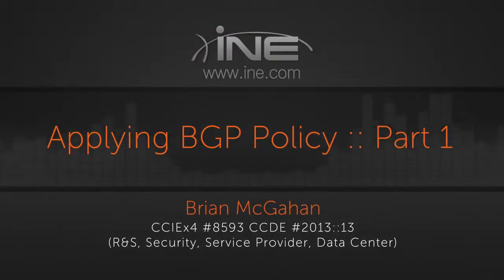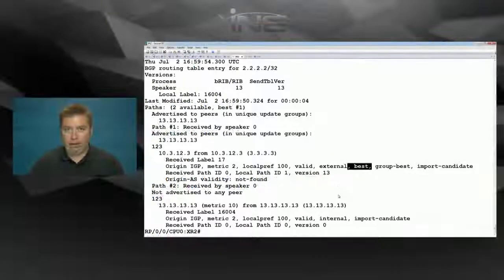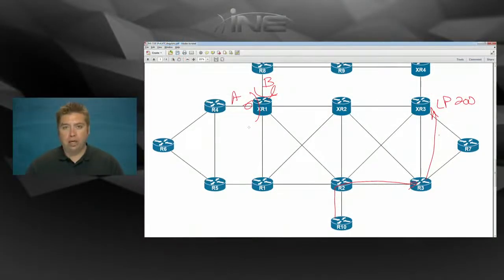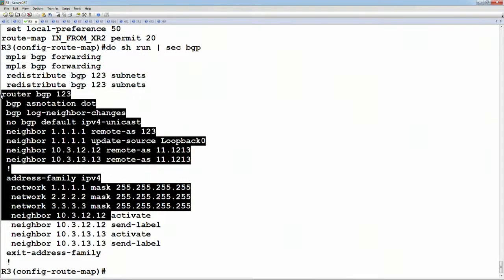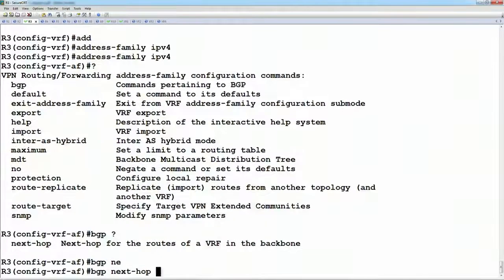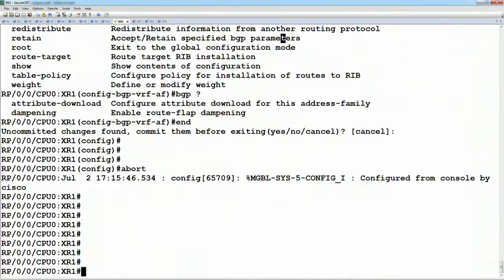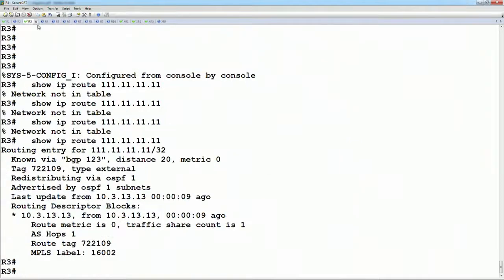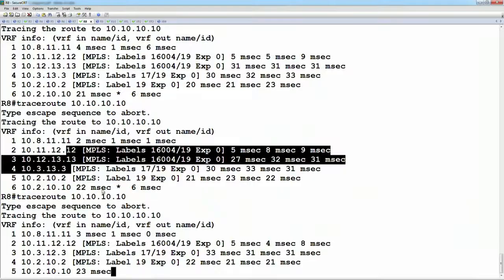12 Applying BGP Policy Part 1